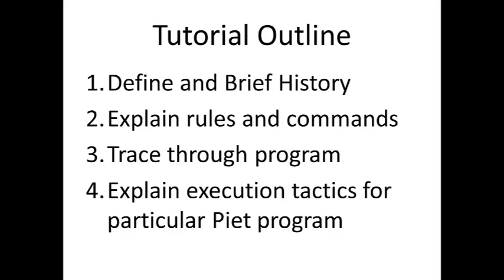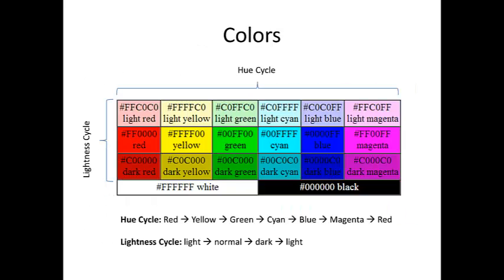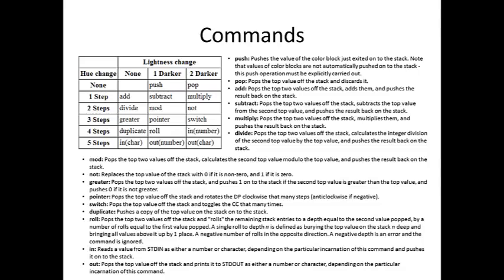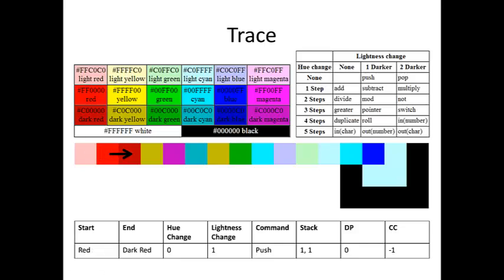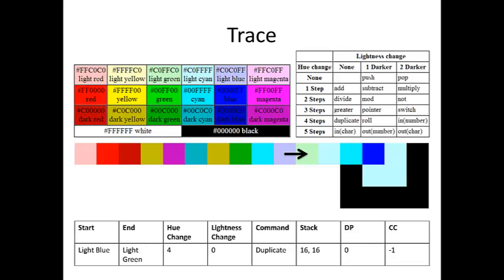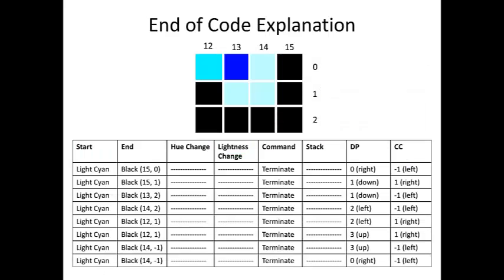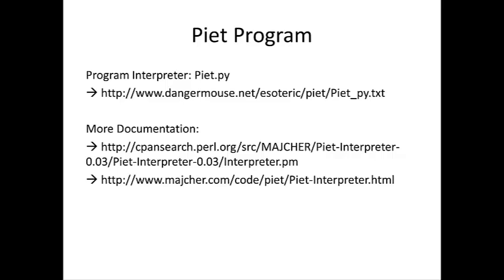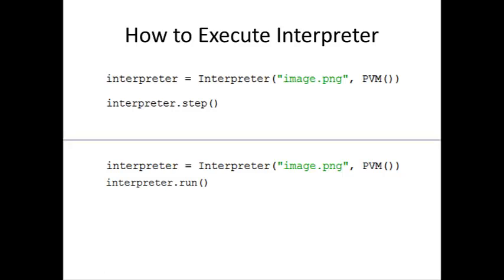Piet Programming Language Tutorial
Tutorial of the esoteric programming language called Piet